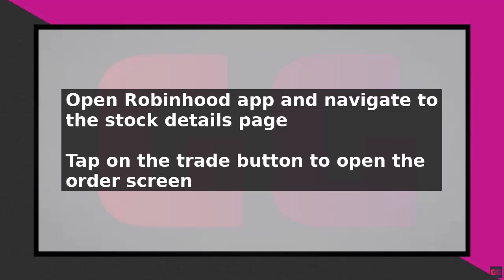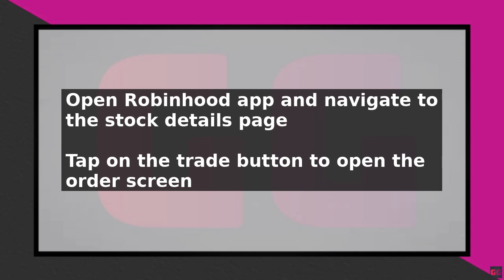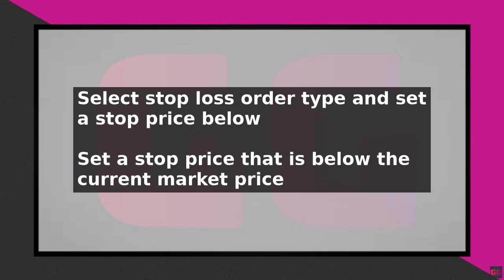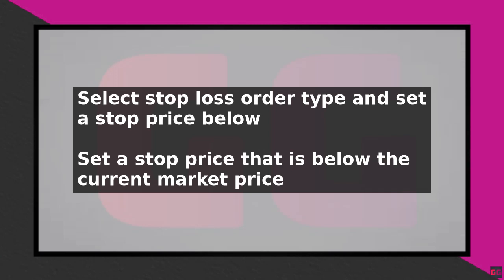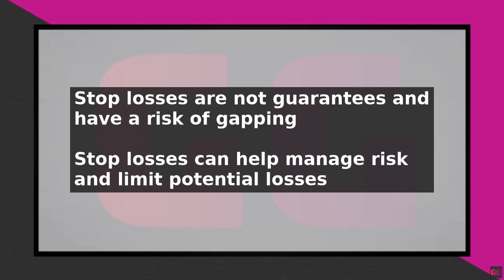How To Add Stop Loss On Robinhood (2025)